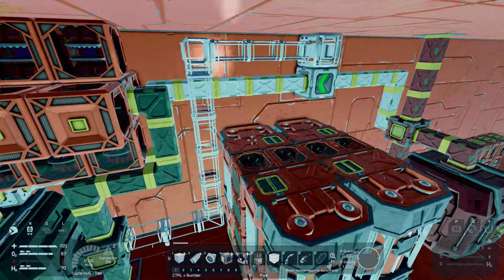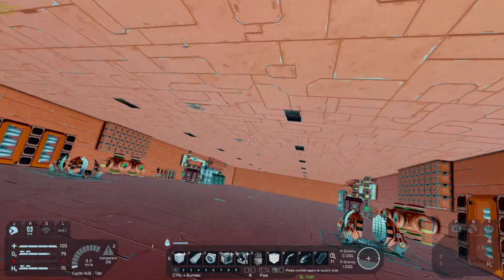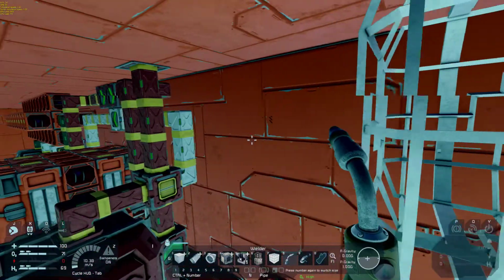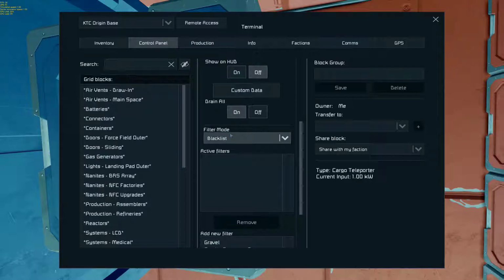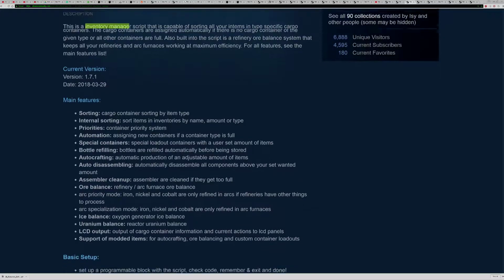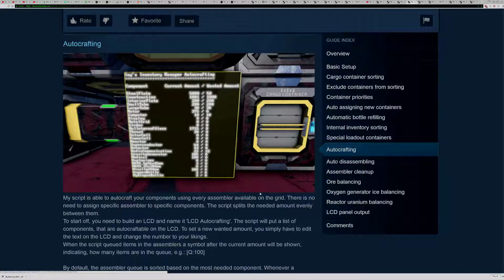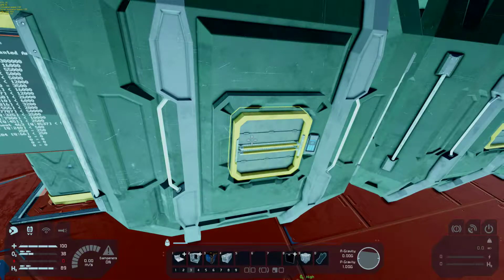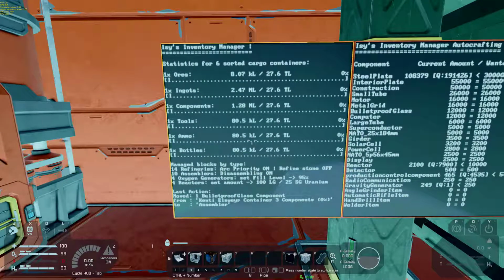Space Engineers Survival Series II Part 04 The Planetside Base 04 2018 04 07 17 56 55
This is my new Space Engineers "Survival" series II.

This series has a considerable number of mods, and in places, I am building in Space Master (effectively creative mode).

The goals of this series are to accomplish 3 goals: 1) to build a ground-based station through which I can build a space-capable vessel and then launch into space; 2) to build a space-based station on which I can build a more stellar capable vessel; and 3) to be capable to raid/pirate/collect various other vessels in space for the purpose of dismantling for parts/components, and ultimately becoming entirely self-sufficient enough to either build a fleet for continue protection [and/or piracy] or a large enough vessel to move onwards through the solar system to other planets.

I don't pretend to know where this series will go, or how it will progress, which of course, is part of the fun.

In this episode, I am finishing up the planetary base (this is part 4 of 4).